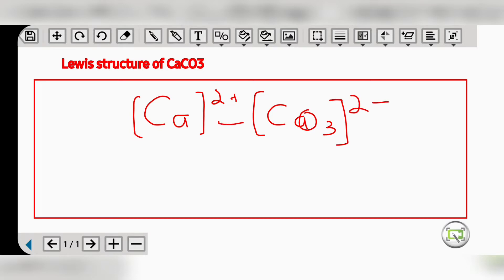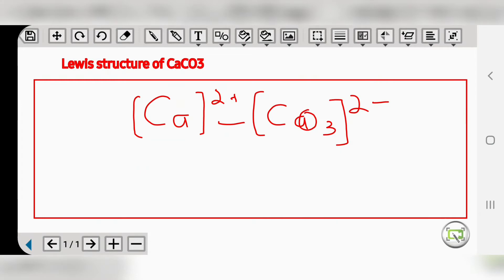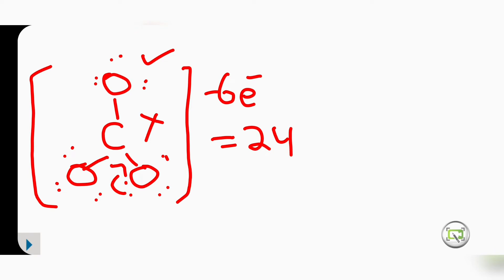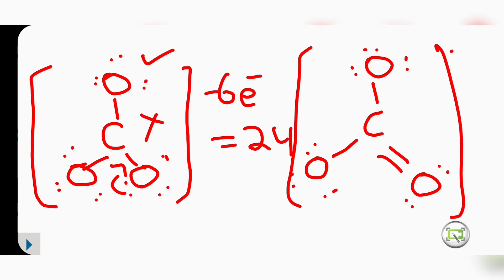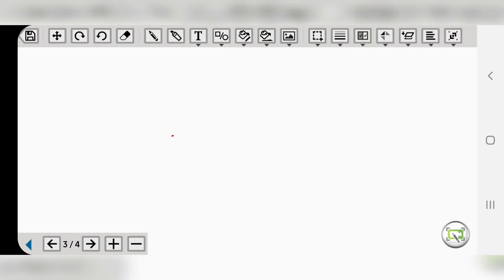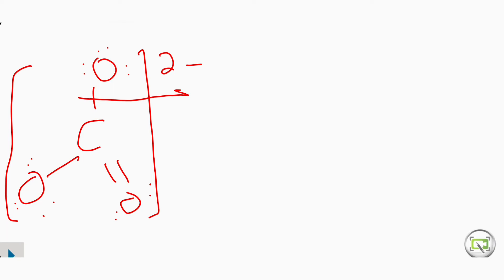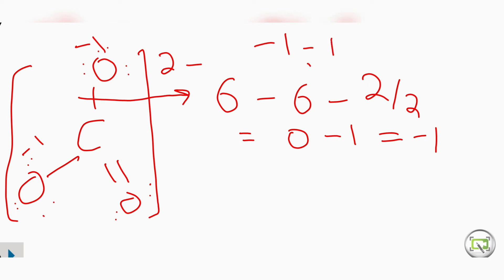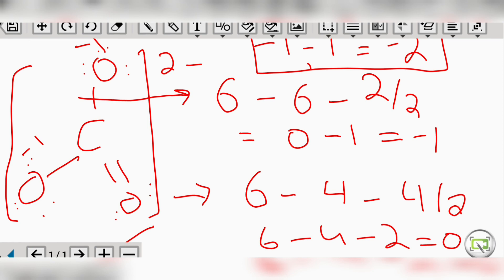How to draw Lewis structure of CaCO3||Nelson chemistry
How to draw Lewis structure of CaCO3 in this video some  easy steps mentioned from  Nelson chemistry  proposed By Academics world . A step by step guide to draw lewis structure of Calcium carbonate CaCO3
Arrange the symbols of the elements of the compound as you would
expect the atoms to be arranged in the compound. The element with the
highest bonding capacity is generally written in the central position.
2. Add up the number of valence electrons available in each of the atoms
. If the structure is a polyatomic ion, add one electron for
each unit of negative charge, or subtract one for each unit of positive
charge.
3. Place one pair of electrons between each adjacent pair of elements
(forming single covalent bonds) .
4. Place pairs of the remaining valence electrons as lone pairs on the peripheral atoms (not the central atom) .
5. If octets are not complete, move lone pairs into bonding position between
those atoms and the central atom until all octets are complete
6. If the peripheral atoms all have complete octets and there are pairs of electrons remaining, place these electrons as lone pairs on the central atom.
7. Count the number of bonds between the central atom and the peripheral
atoms. If this number exceeds the bonding capacity of the central atom,
one or more of the bonds is coordinate covalent. To identify which ones,
try removing the peripheral atoms one at a time. If you can do this and
leave the central structure with complete octets, you have identified coordinate covalent bonds (.
8. To give the structural formula, remove the dots representing the lone pairs
and replace bond dots with dashes .
9. If you are representing a polyatomic ion, place brackets around the entire
structure and write the charge outside the brackets.
lewis structure
CaCO3 geometry
academics world